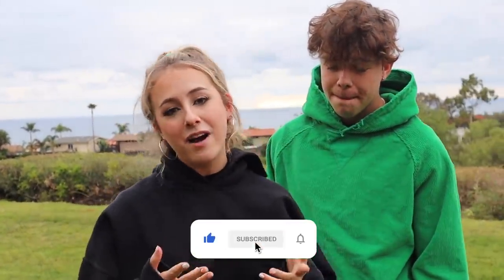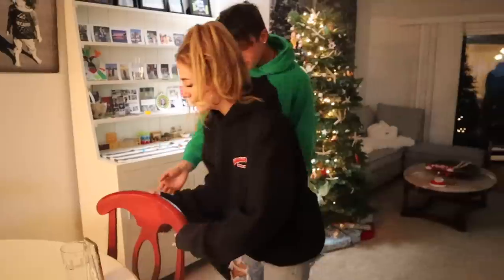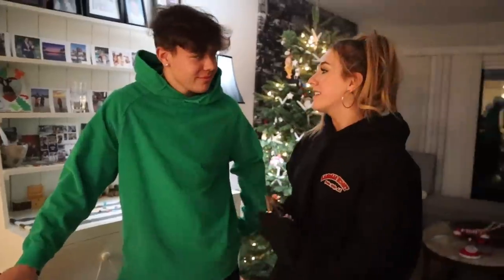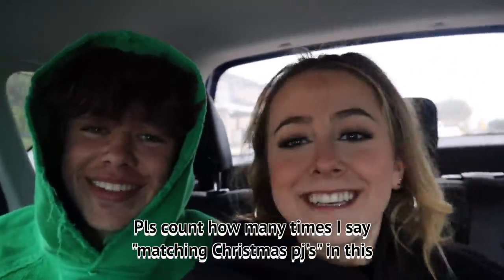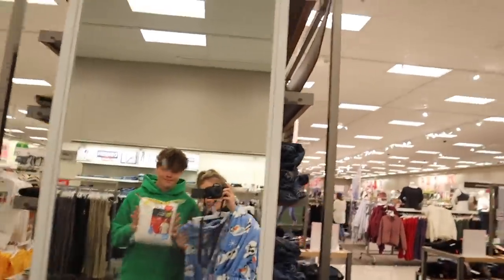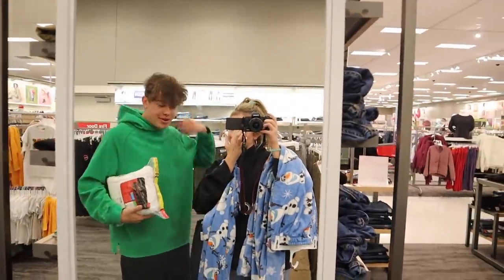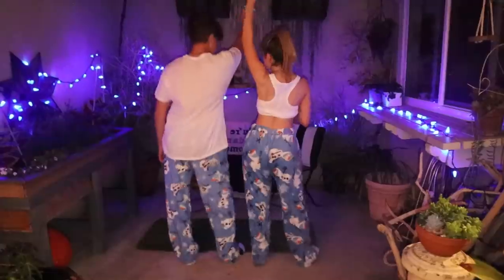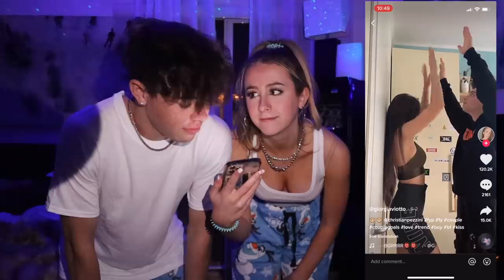Recreating Viral Couple TikToks Challenge w/ My Boyfriend | Capri Everitt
Hey Capri Suns, Capri here! Can't wait for you guys to see these tiktoks that Sky and I recreated. We made it Christmas themed to get you all in the holiday spirit!!